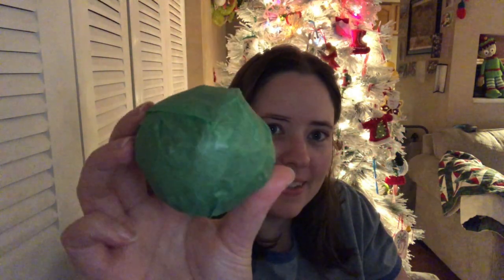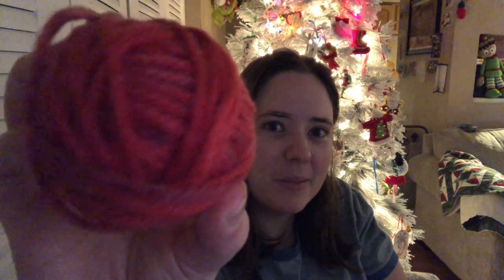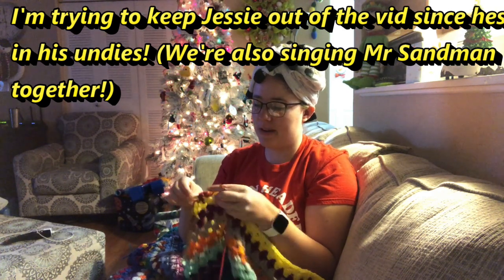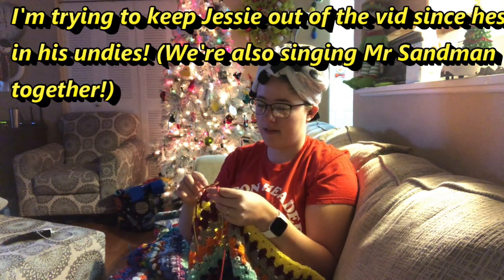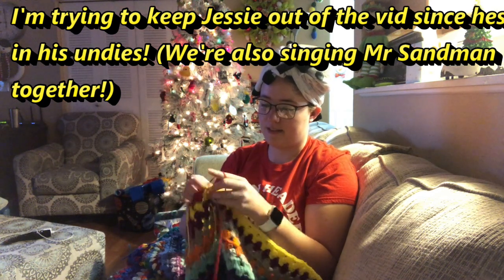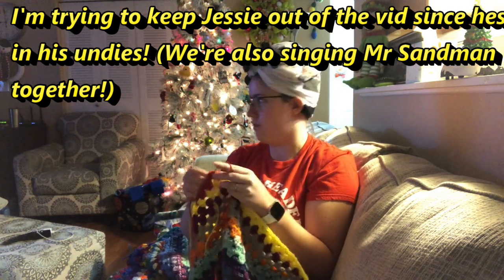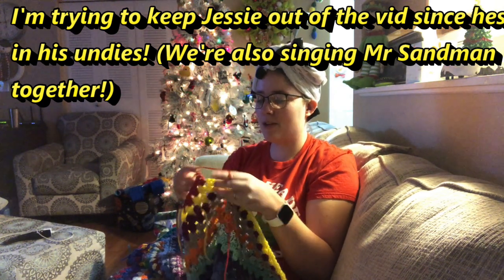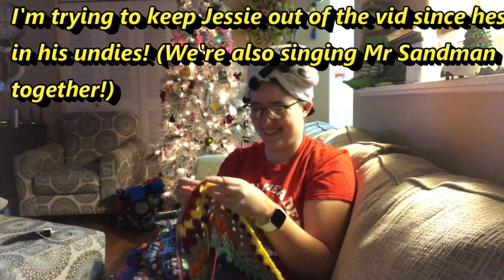Vlogmas #14 | Rainbow Stitch Markers!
Happy Mail
Ella Roberts